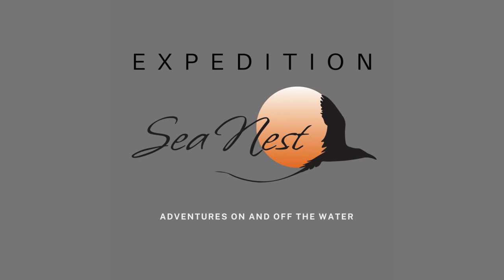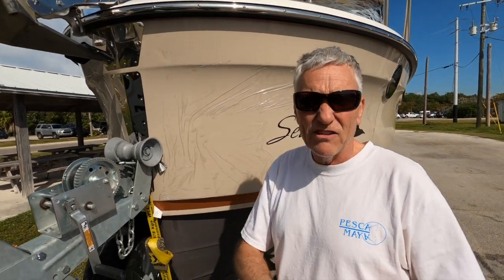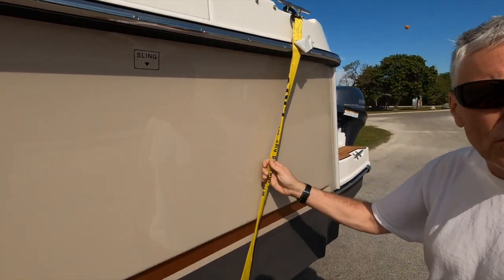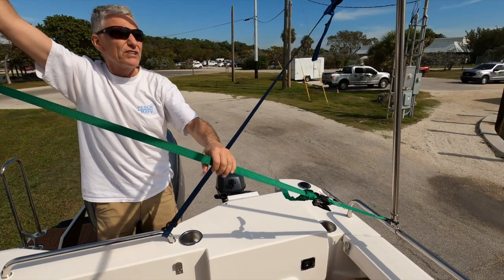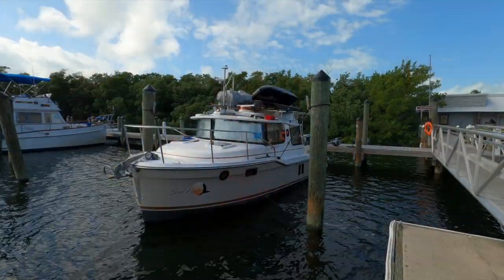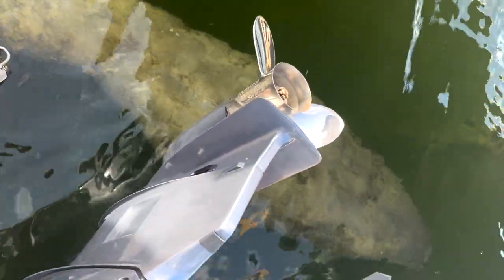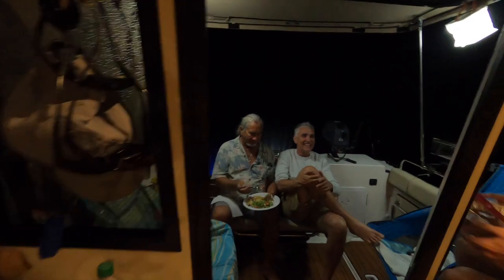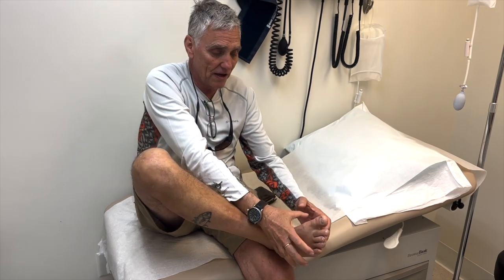Do You Want to Trailer Your Live Aboard Boat to Florida?We Did with Quigley 4X4 installed - Ep 15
In this video we trailer our boat from northern Canada to Florida in the winter. We provide you with tips and some footage from the beautiful Florida Keys where we spent time with friends prior to our departure to the Bahamas. Mangroves, tropical storm, a trip to the hospital and more.

Some items from the video :
4Wheel drive system on van purchased and installed by Quigley 4x4 Motor Company

Plastic wrap for the boat : purchased online at ULINE - QUANTITY U/M ITEM NUMBER DESCRIPTION UNIT PRICE EXT. PRICE
1 RL S-7588C GLASS PROTECTION TAPE - 24" X 200', CLEAR - a whole roll cost us $52.00- one roll will last a long time

ES: Amorcito- El Equipo Del Norte
ES: Andalusia
ES: Bateria Brasileira - Redeemin'
ES: Carnival De Rio- Tiki Tiki
ES: Go Off - FLYIN
ES: Wandering Nomad - Cody Francis
ES: Calming Rain - Candelion
ES: Mi Palomita ( Instrumental Version ) Caro Luna
ES: Lets Have a Good Time - John Runefelt
ES: Ocean Waves - Phello
ES: Stillness Within- Roots and Recognition
ES: Thrill of it - ( Chez Remix) - Siine
ES: I know You Like It- Instrumental Version
ES: No Regrets- Guy Trevino and Friends
ES: Everlasting Youth - Barbatula
ES: Soaring Birds- Viewpoints